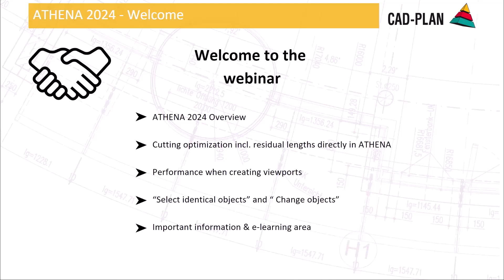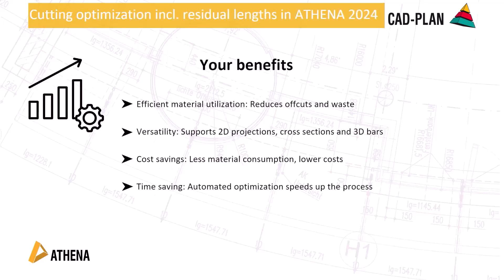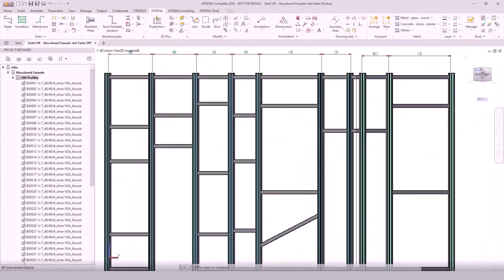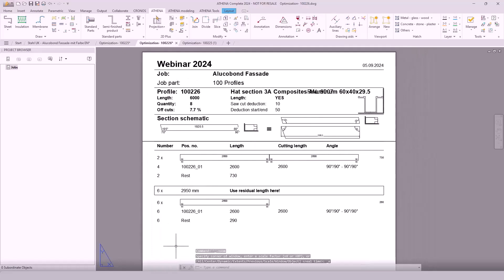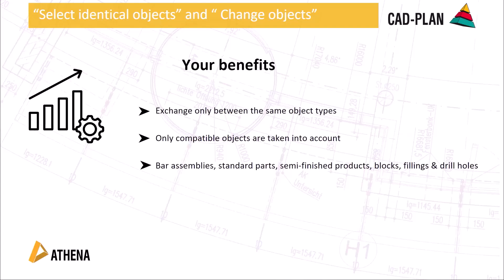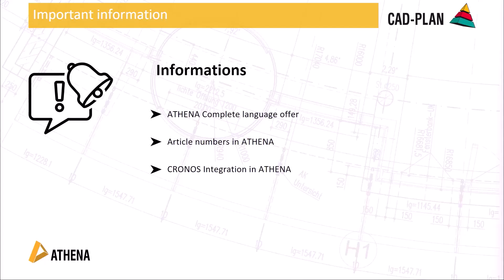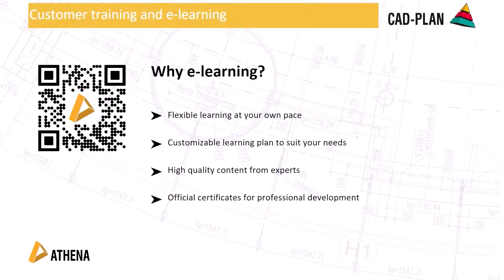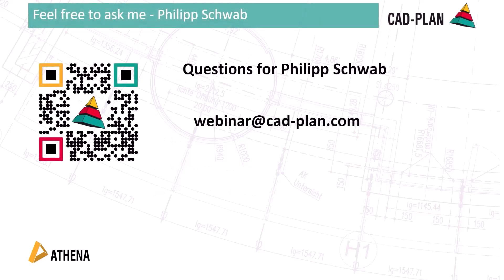ATHENA 2024 - Cutting optimization made easy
Discover the new features of ATHENA 2024 in our exclusive webinar! We will introduce you to the most exciting new functions that will make your work processes even more efficient: Cutting optimization: optimize your material utilization with the new cutting optimization functions. Save time and resources with smarter material planning and usage. Improved viewport creation performance: See how viewport creation is now much faster and smoother. This improvement ensures increased productivity by minimizing loading times and allowing you to work on your projects even more efficiently. Exchange objects in relation to holes: Learn how to use the new function to efficiently swap objects linked to drill holes without having to make time-consuming adjustments. This innovation saves you valuable time and minimizes errors.
Register now and secure your place to get a comprehensive overview of the new functions of ATHENA 2024 and take your work to the next level!